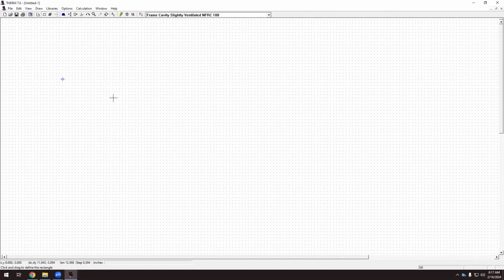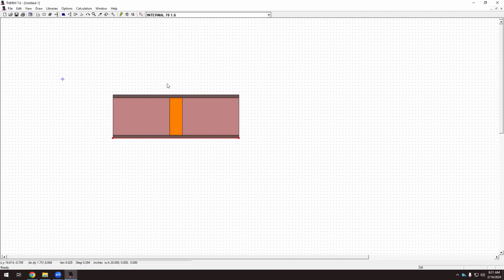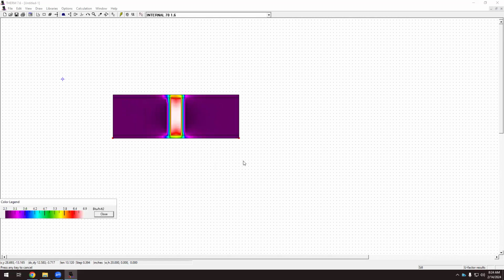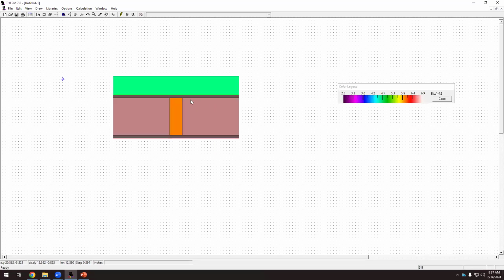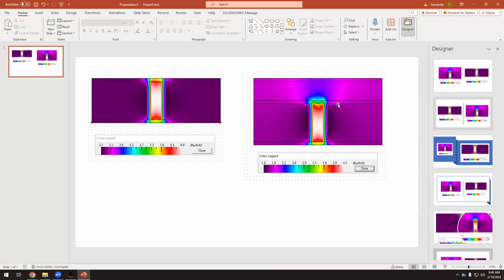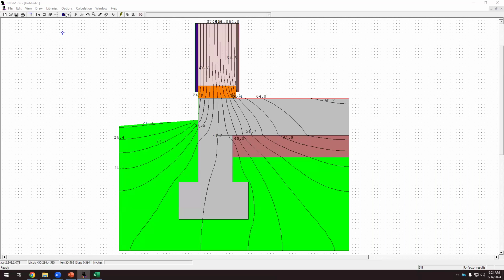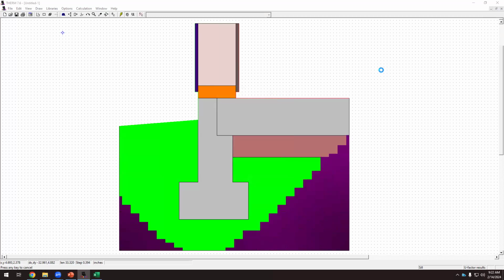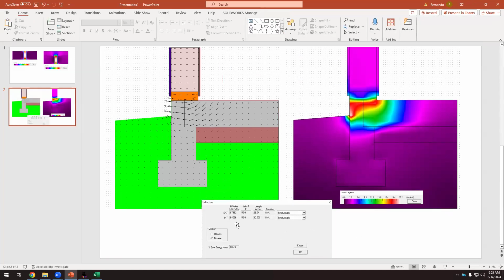ARCH 360 THERM February 14